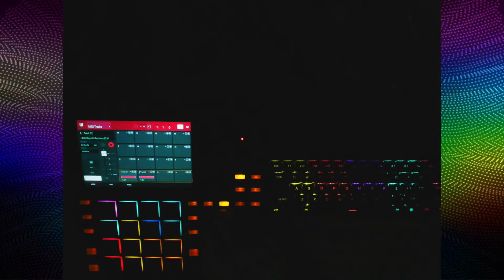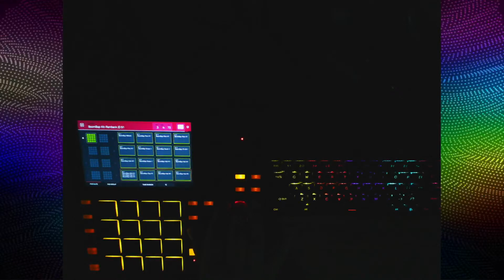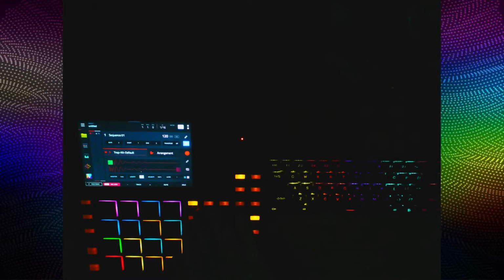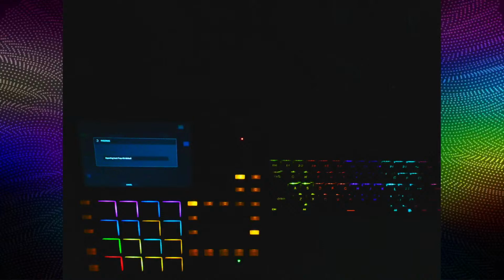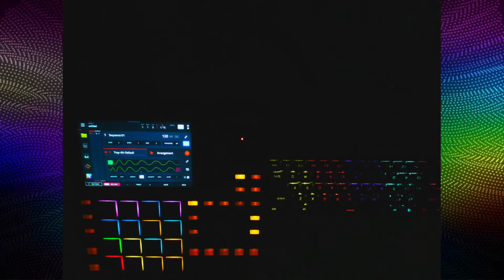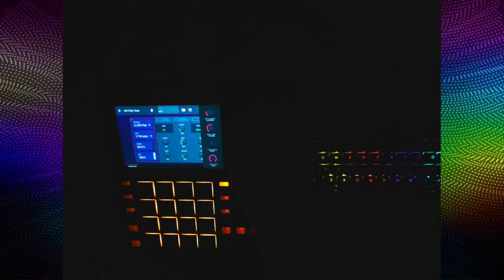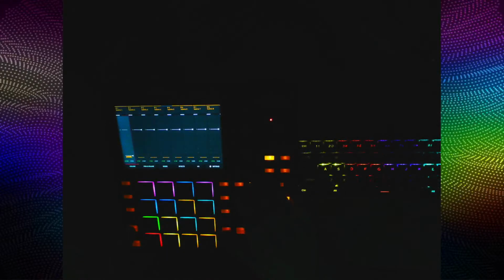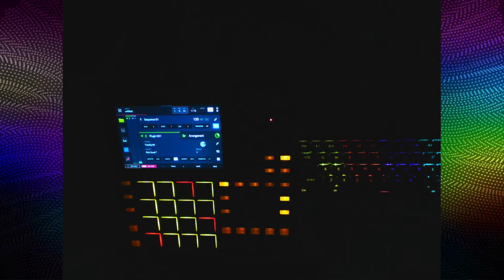MPC Beta test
I'm testing the public beta of the new MPC Standalone OS!